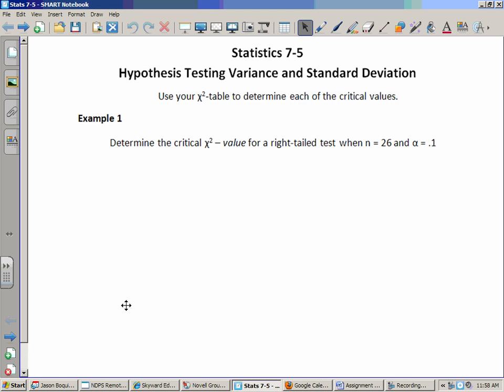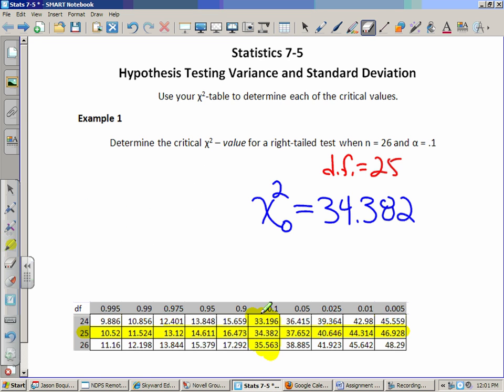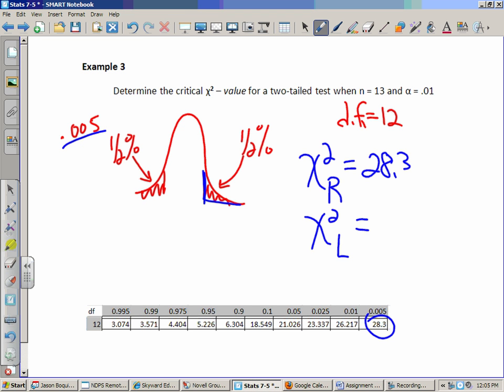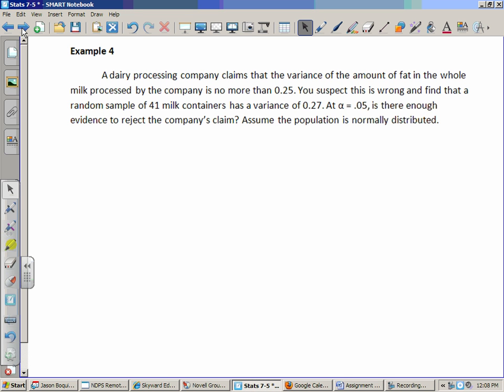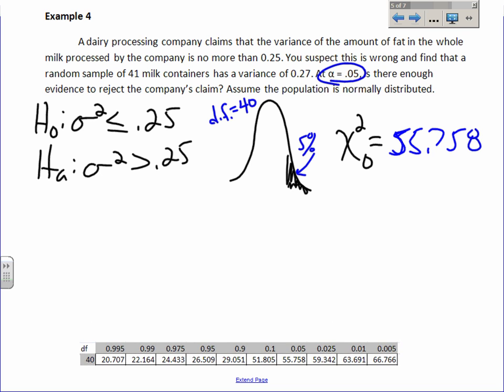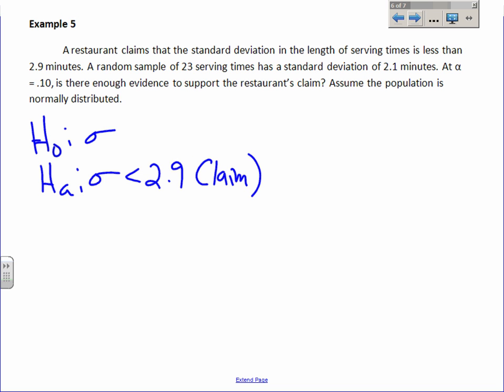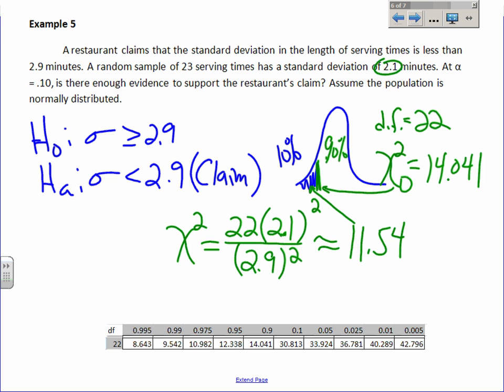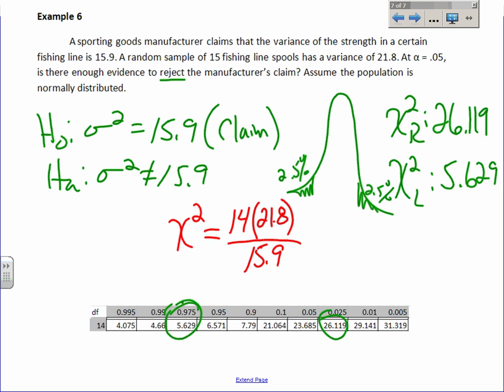Stats 7-5.wmv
Stats 7-5 dealing with hypothesis testing for variance and standard deviation.  chi-squared